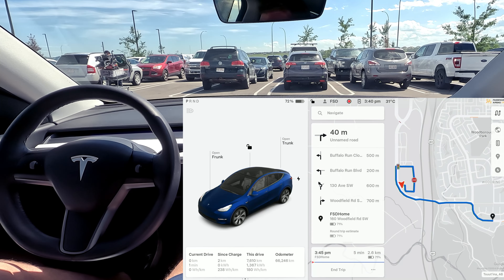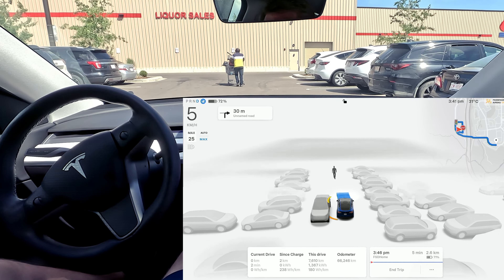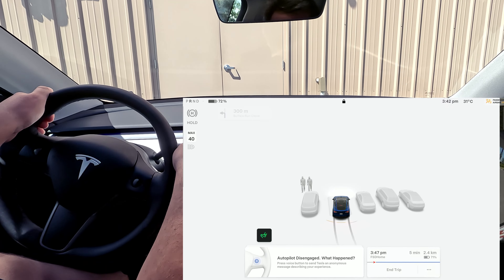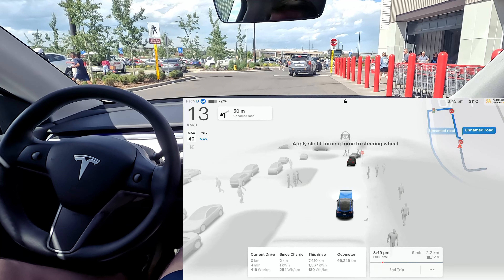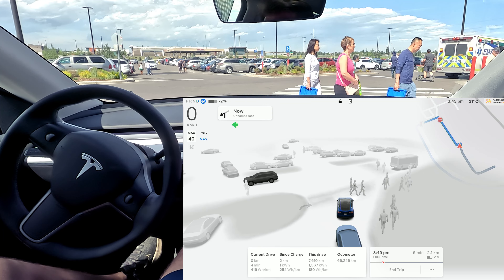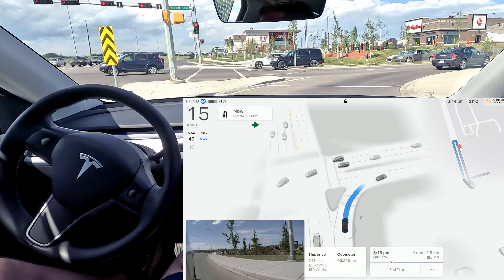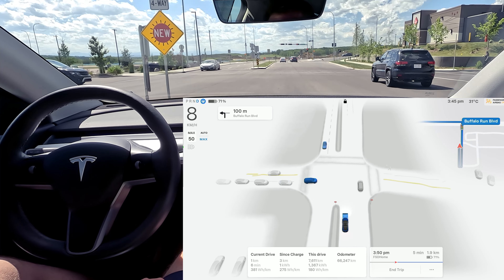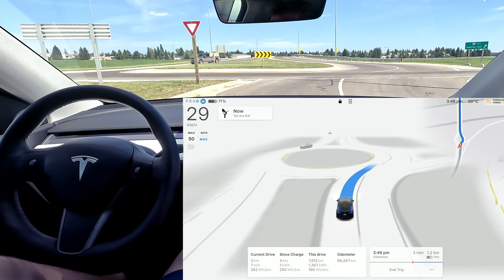Tesla FSD Supervised Costco Parking Lot | Tesla Full Self Driving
Costco Parking lot Challenge Full Self Driving Supervised Merge Test | FSD 12.3.6

Filming Equipment:
Camera mount for GoPro
Moded Screen - from Adam
UNI USB C hub
MicoSD to USB
Elgato - Cam Link 4K

Chapters:
0:00 Intro
0:30 first Attempt
2:00 second Attempt
5:00 Wrap up